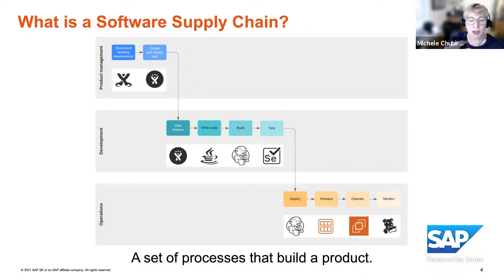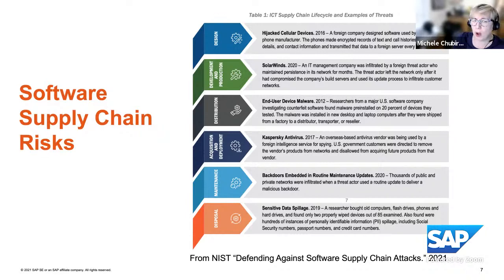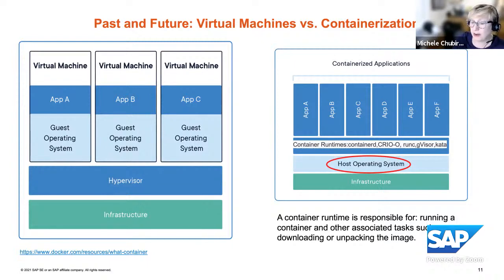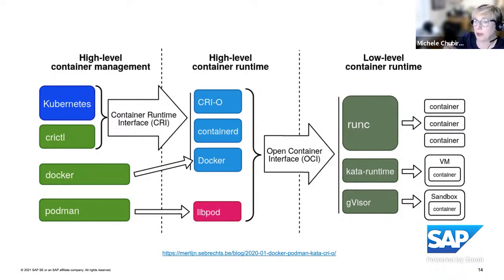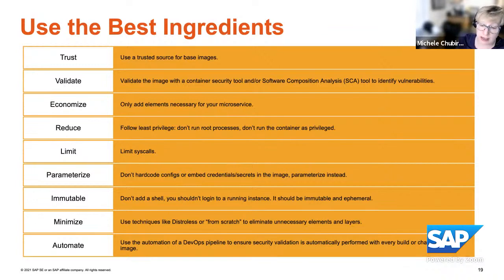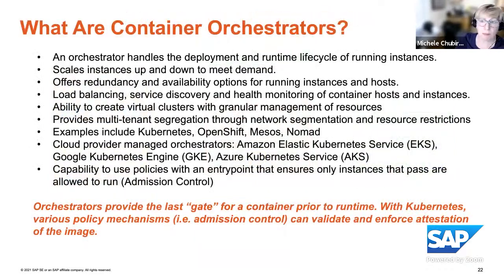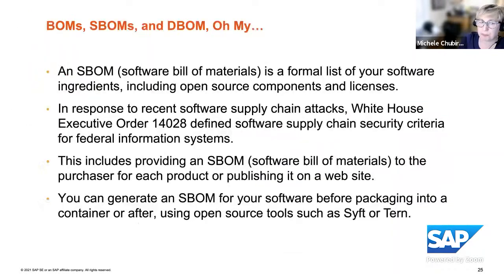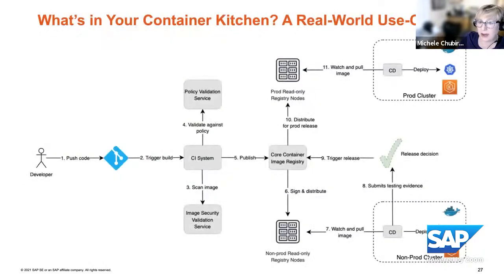Container Security: It's All About the Supply Chain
Containers continue to mystify security practitioners, mostly because they don’t know how securing them fits into their existing programs. Is it a virtual machine that gets scanned by the same tools used for over a decade? Or is it an application package that should be tested by SCA, SAST and DAST tools? How do you manage the image or runtime vulnerabilities vs the application security issues? This talk will focus on container security as a supply chain lifecycle problem and how to integrate validation at multiple points to achieve the ultimate goal of *assurance.* The talk is tool agnostic, because security of the supply chain is more about the alignment with the software development process than the integration of a single magical tool.